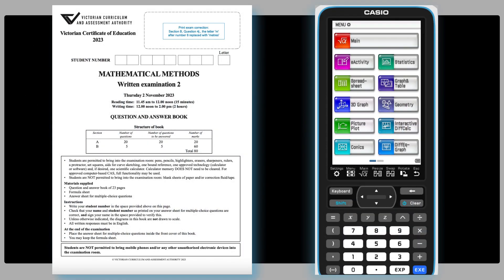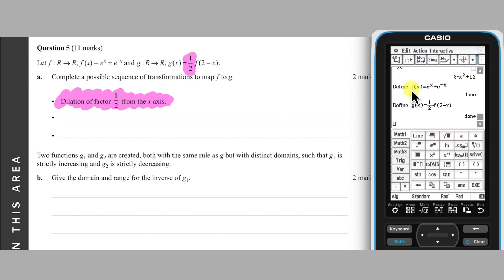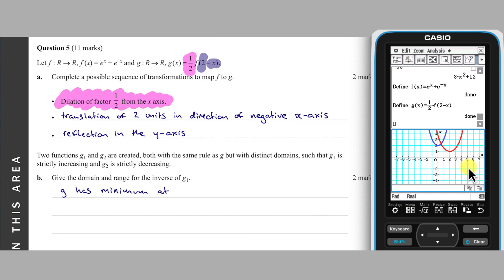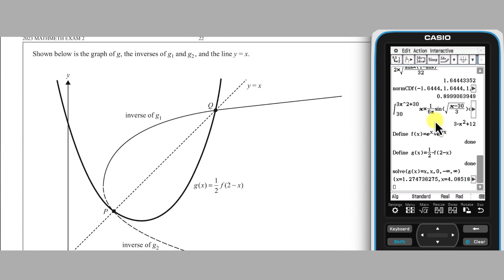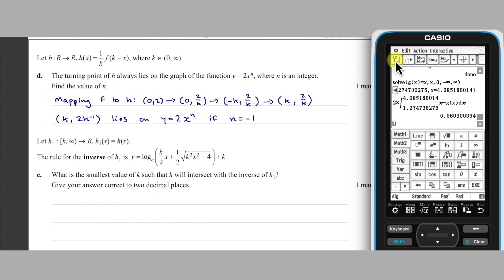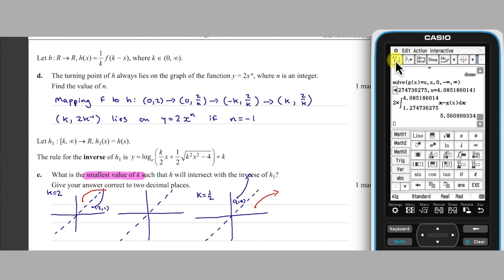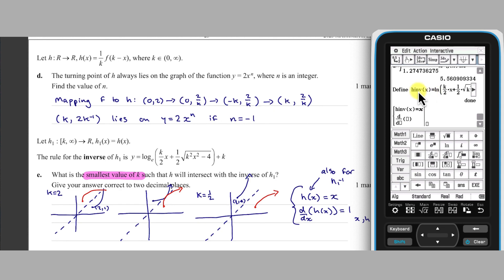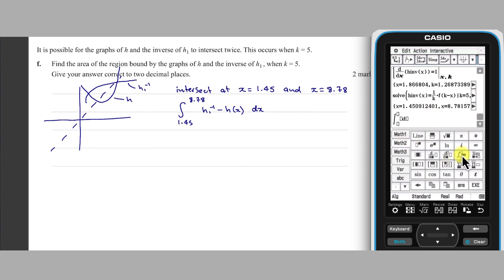Using the fx-CP400 ClassPad II to complete the VCE 2023 Maths Methods Exam - Part 9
Section B, Question 5